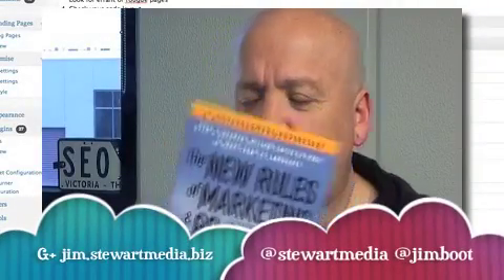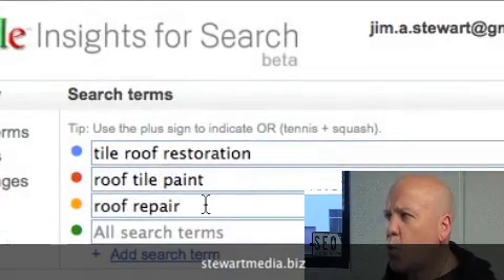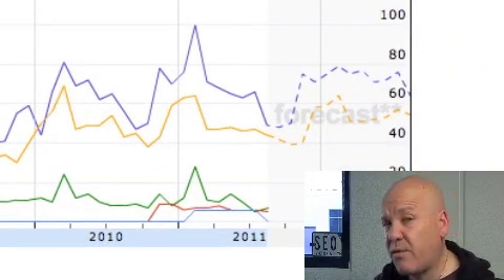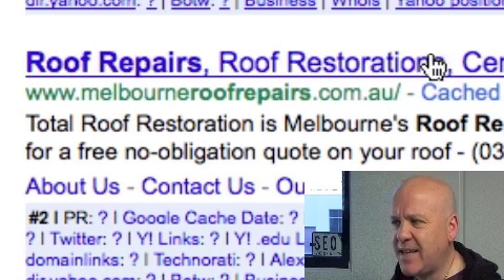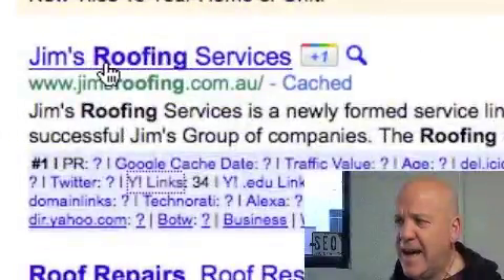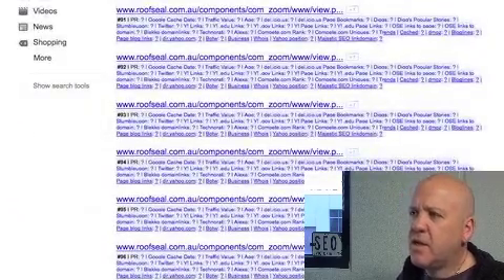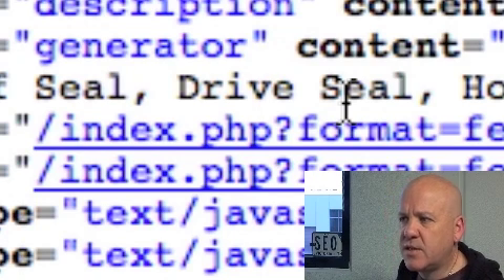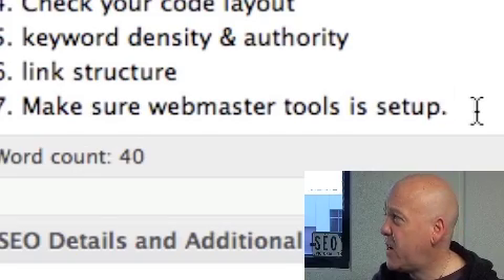Google SEO Guide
Here are my 7 simple steps for SEO success. Forget about the Google algorithm.